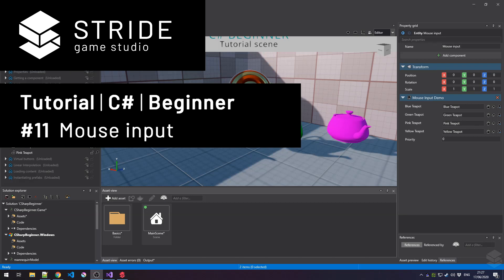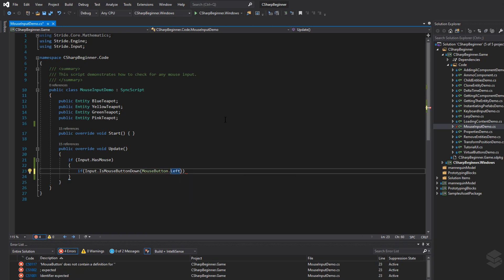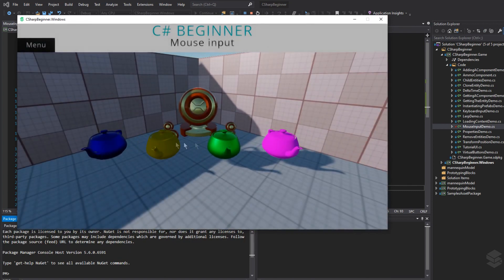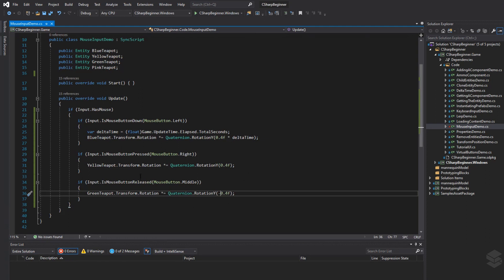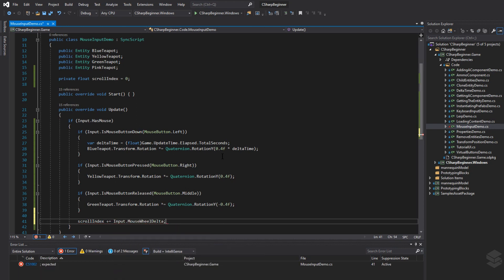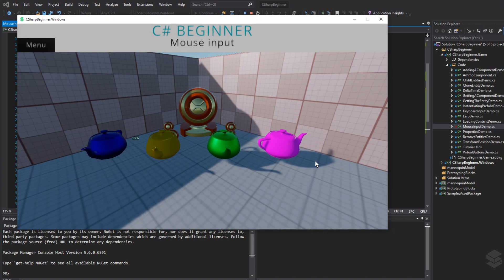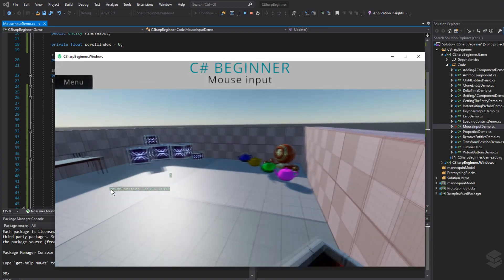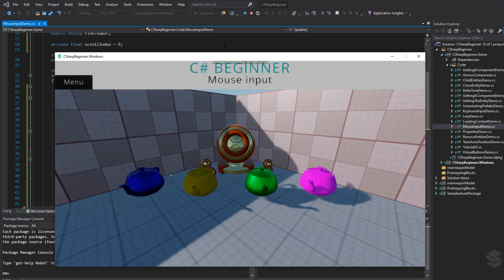Stride tutorial | C# beginner #11 | Mouse input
In this tutorial, we learn how to handle mouse input. We can check for various mouse events for every single button. We can also keep track of the scroll wheel delta so that we know how to rotate an object. We also learn about the mouse position and how we can use it to draw text following the mouse.